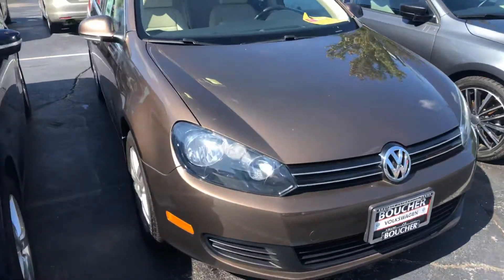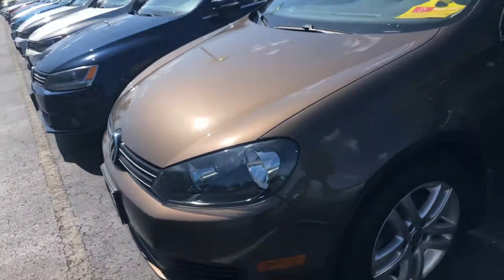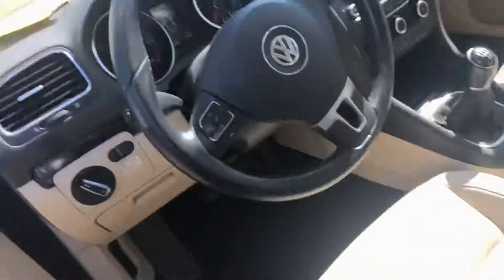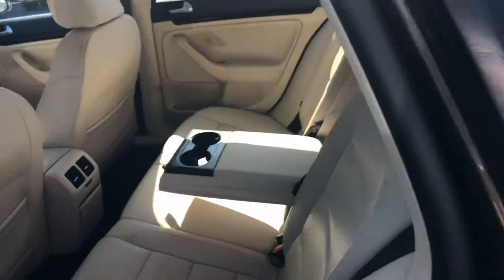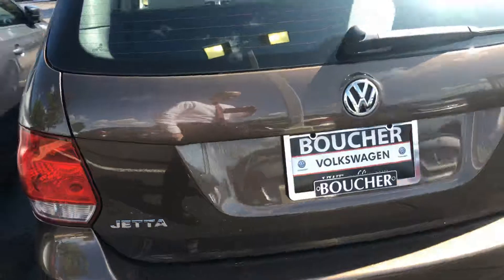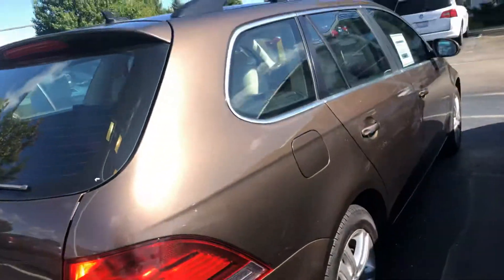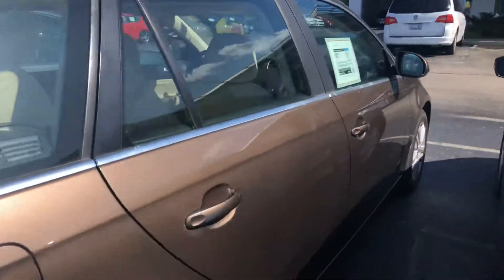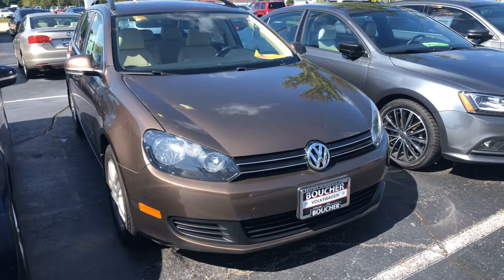2014 VW Jetta Sportwagen